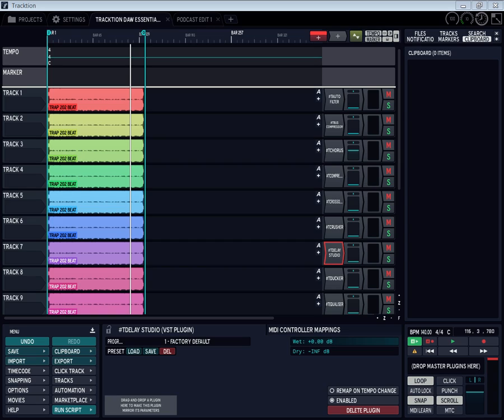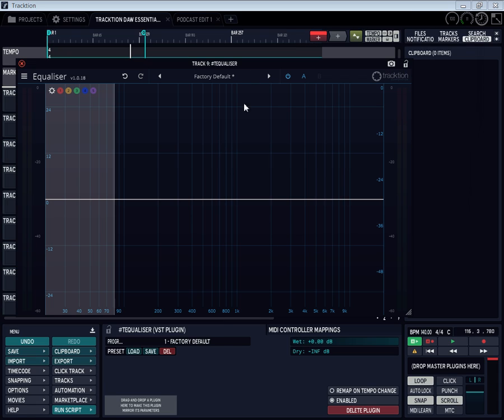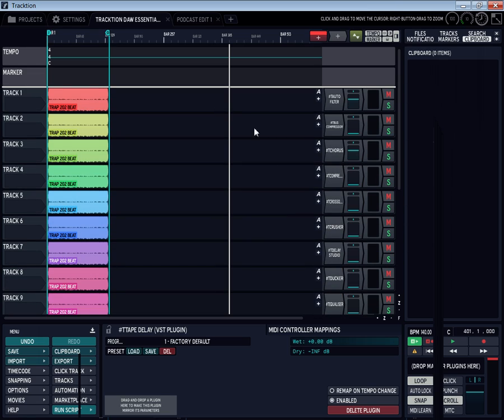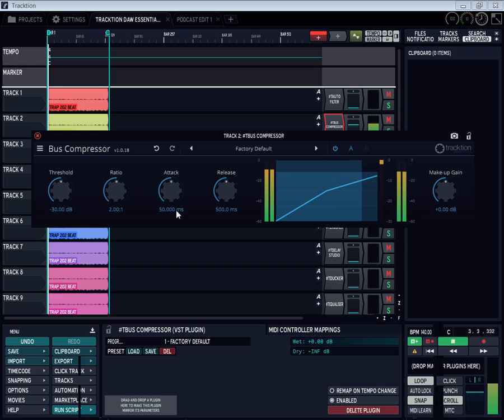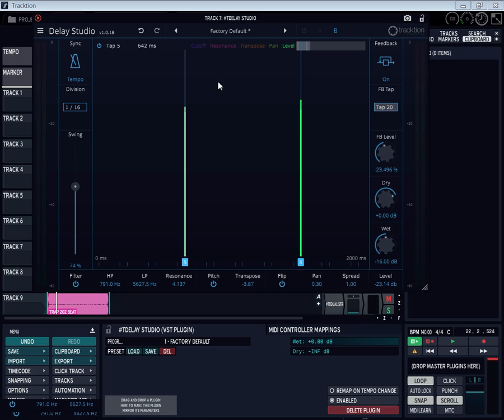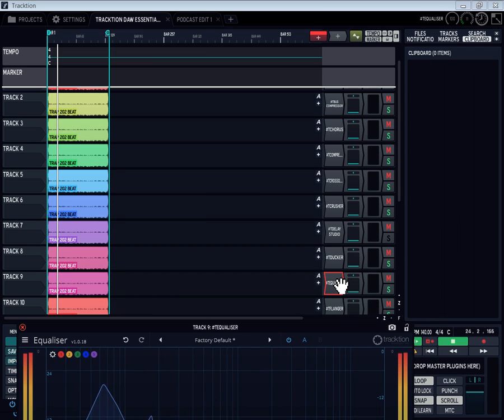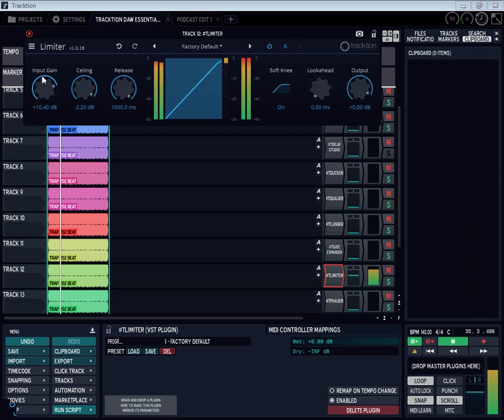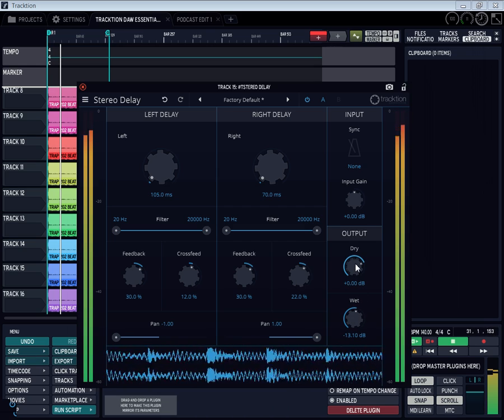Tracktion Daw Essentials first look